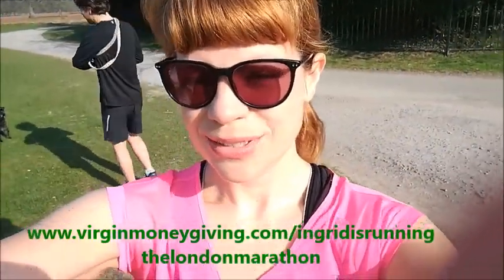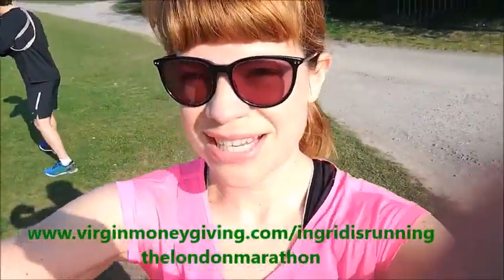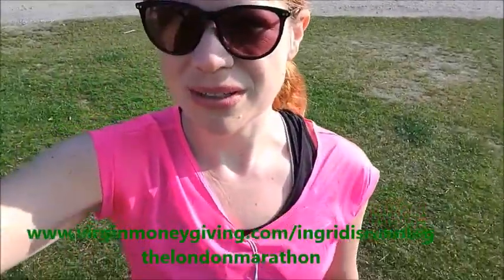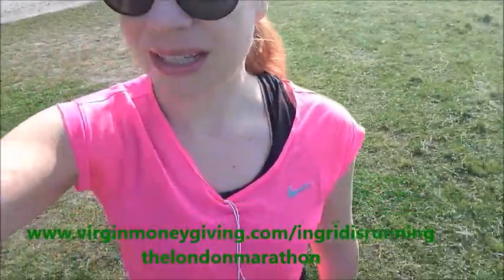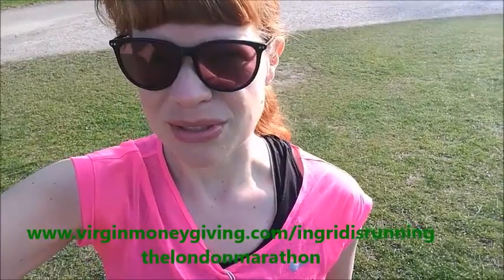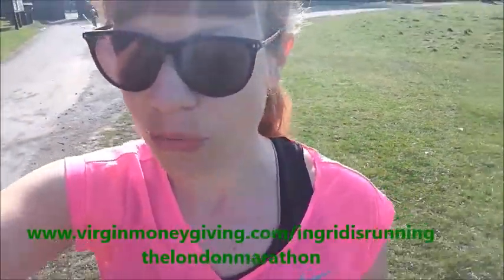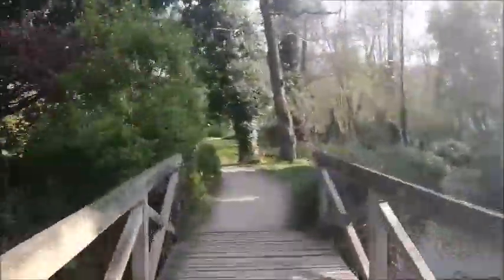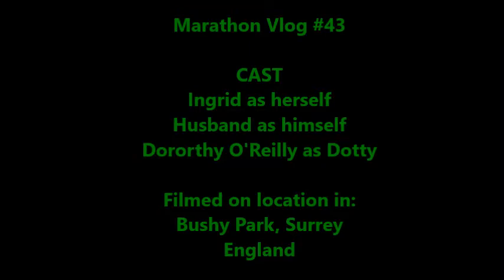My First London Marathon - Training Vlog #43 - the one with Body Glide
My forty third vlog on this London Marathon training adventure.

I'm running the Virgin London Marathon 2017 for Save the Children. This is an account of my training and fundraising, as I humiliate myself one vlog at a time, but all in the name of a very worthy cause.

Save the Children works in 120 countries, including the UK, helping to save children's lives, fight for their rights and help them to fulfil their potential.

Please donate whatever you can, here are just some of the ways in which your money could make a huge difference to the lives of children, all over the world:

* £1 could pay for one purification tablet for safe water treatment of a household in Nigeria
* £3 could provide a warm meal to a child rescued at sea (on our Search & Rescue vessel near Italy)
* £5 could pay for chickens for a family in the Philippines
* £6 could pay for a football for a child in Afghanistan
* £9 could pay for a home learning kit for a refugee family in Jordan
* £10 could pay for a blanket for a baby in the UK
* £12 could pay for a birth kit for a midwife in Somalia
* £20 could provide an emergency response kit for one family in Yemen
* £24 could provide one set of winter clothes for a family of four in Syria
* £37 could pay for after school activity and reading materials for one school in Bangladesh
* £42 could pay for enough ready to use therapeutic food to treat 100 severely acutely malnourished children in Vietnam
* £58 could pay for the scholarship of one girl in the Democratic Republic of Congo
* £90 could buy one Emergency Malaria Health Kits to treat 10,000 people for three months